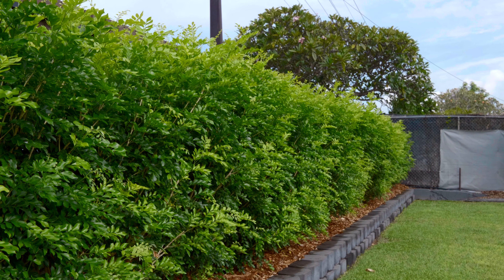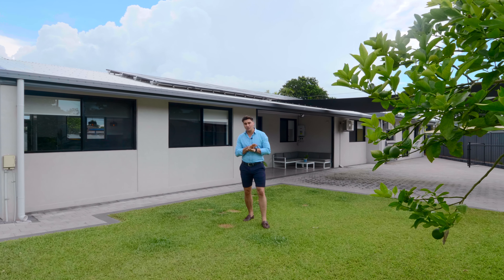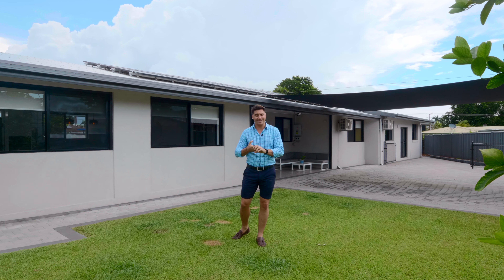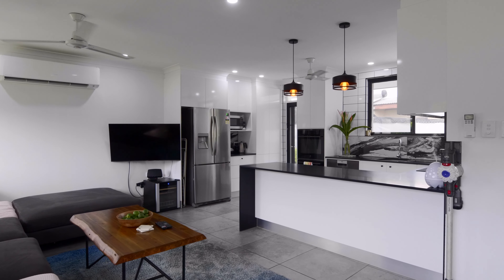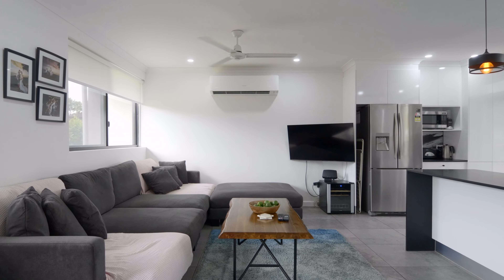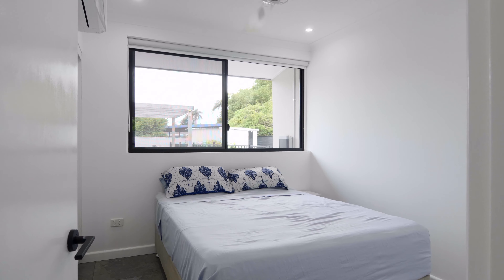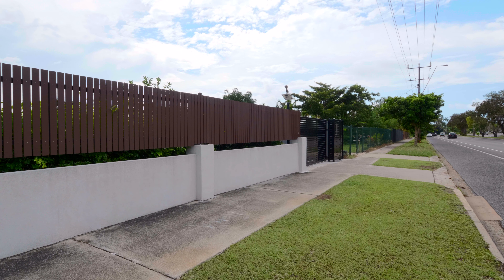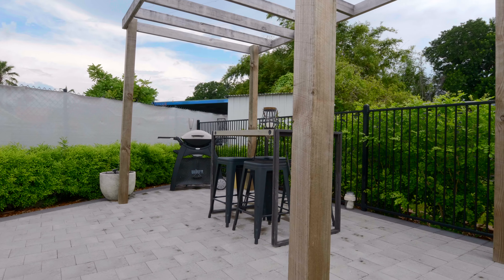59 Rothdale Road, Jingili | RECentral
59 Rothdale Road, Jingili Welcome to RECentral!